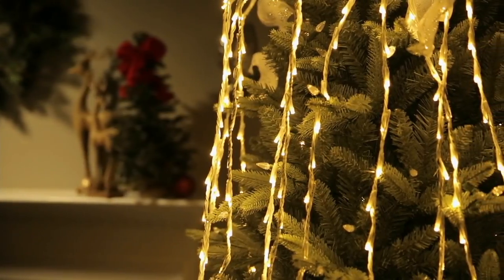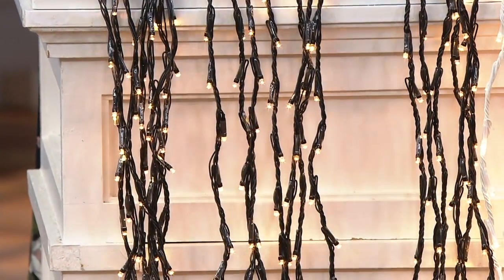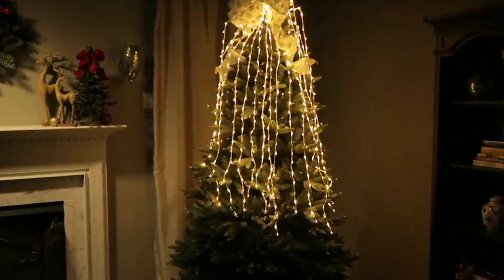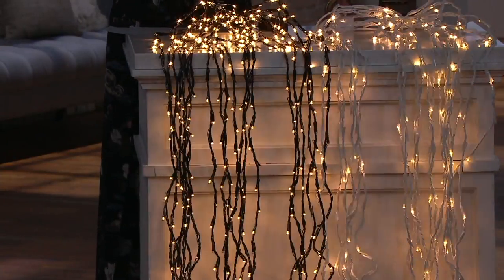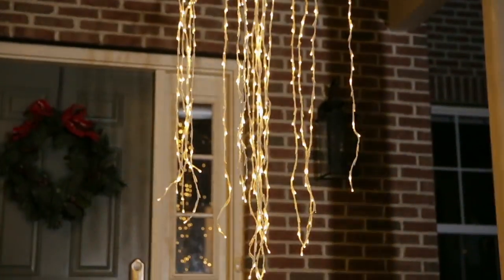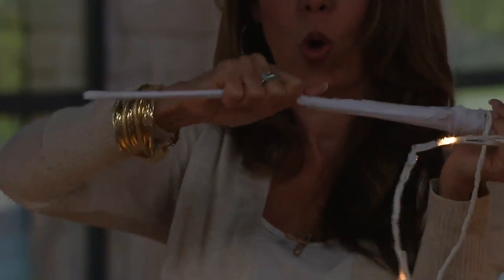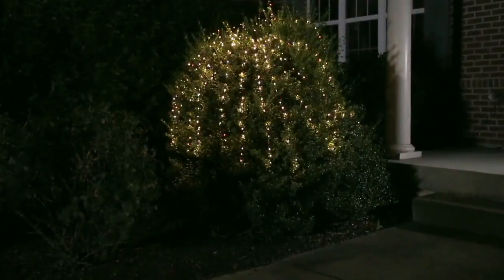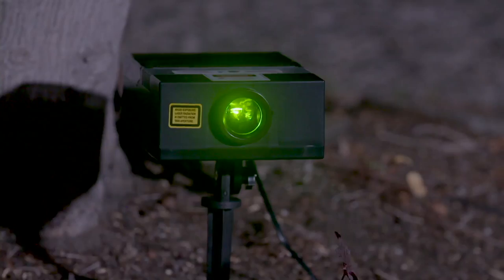Kringle Express Indoor/Outdoor 3' 9" Lit Lightfall with 480 LED Lights on QVC